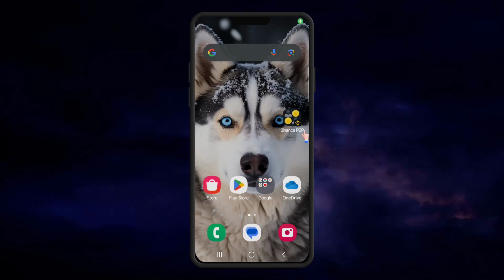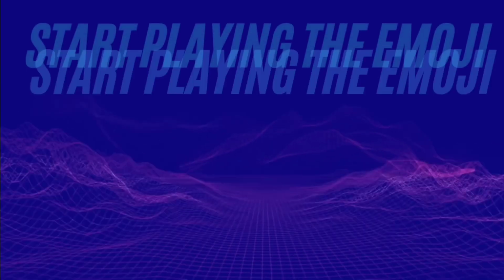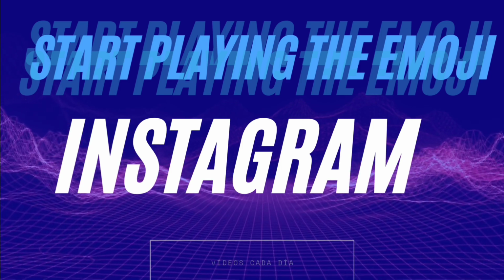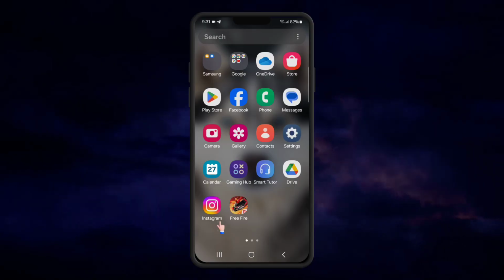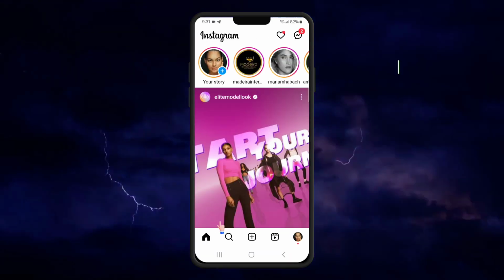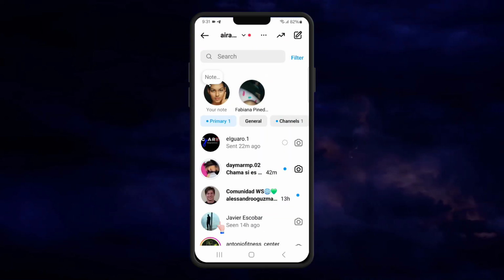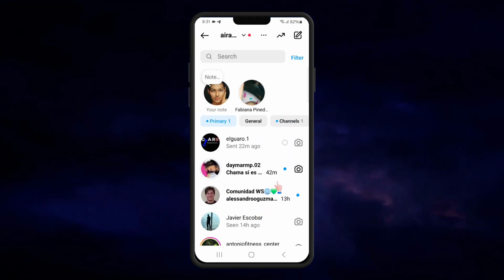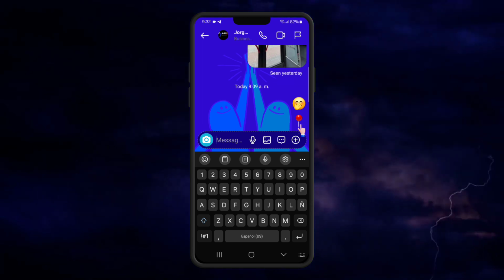How To Play Emoji Game In Instagram (2024)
Welcome to this video! Today, I'll show you how to play the Emoji Game on Instagram in 2024.

If you're looking to master the Emoji Game on Instagram and have fun with your friends, this is the video for you.

This tutorial will teach you how to play the Emoji Game on Instagram quickly and easily.

We'll walk you through each step, so you can start enjoying this game right away. If you have any questions, feel free to drop them in the comments.